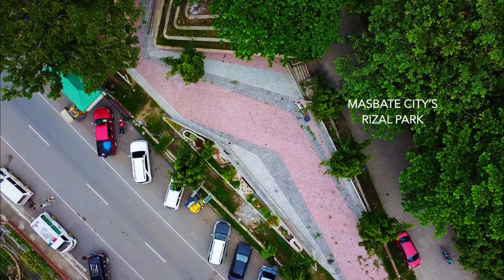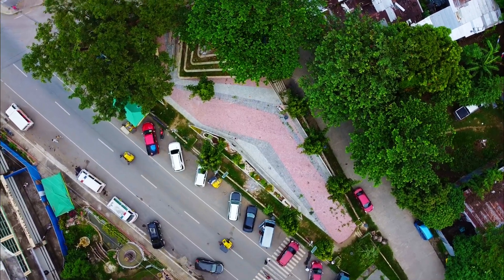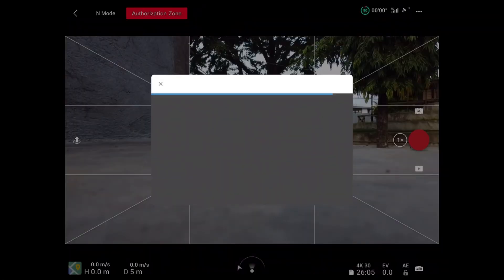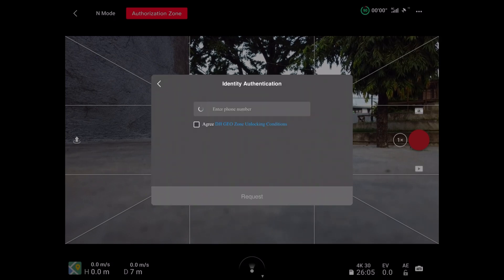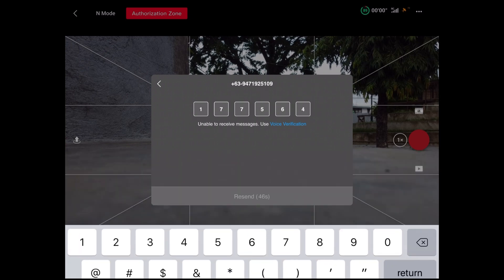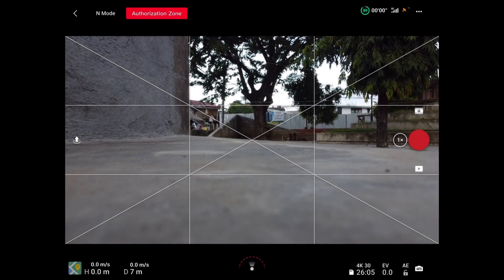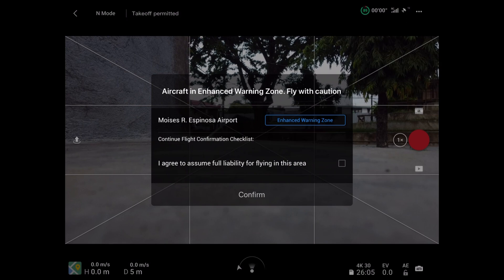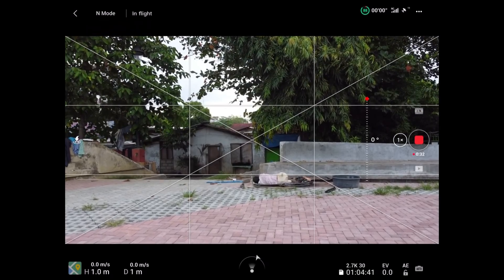Unlocking Authorization Zone on DJI Mini 2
Masbate City has a domestic airport that’s why the city center area lies on a restricted zone for drone flying. To fly within the authorization zone (blue zone), you need unlocking procedures on the mini 2 just about the same with what I did on my mavic mini. For those drone owners who live near an airport, I hope this might help in case you don’t know how to do this.